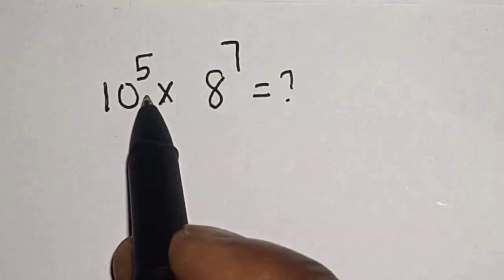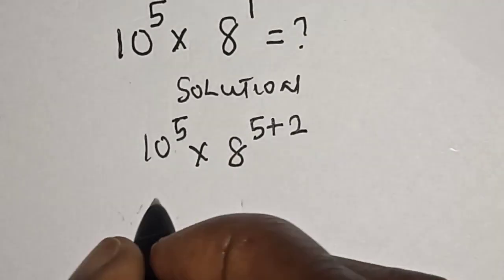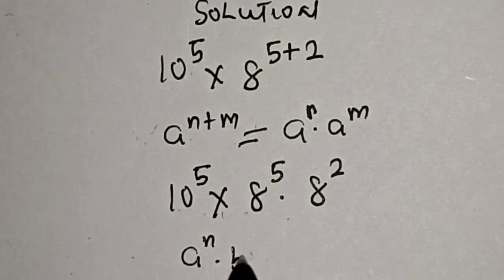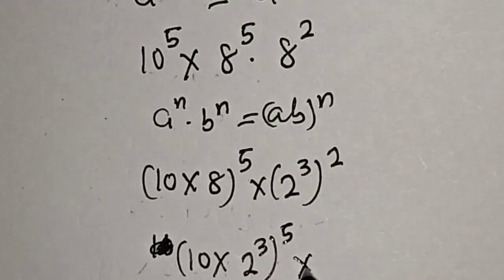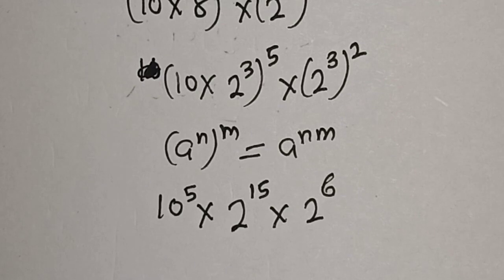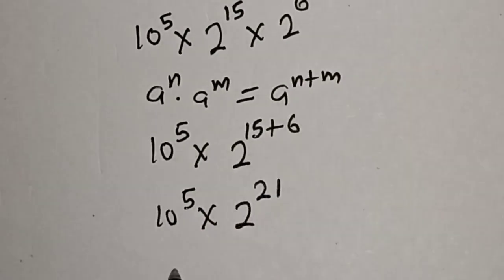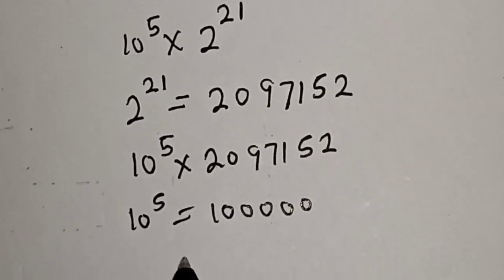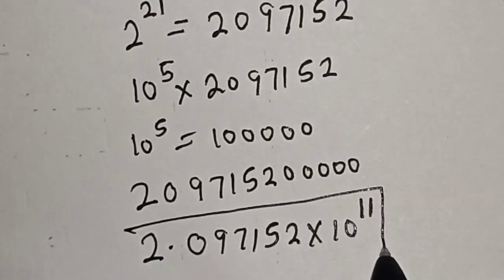A Nice Math Problem 10^5x8^7=? | Calculators Not Allowed | You Should Learn This Trick!!!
This video will teach you how to calculate the give question without calculators. It can be solve in 1 minute.  It is a math olympiad Question.